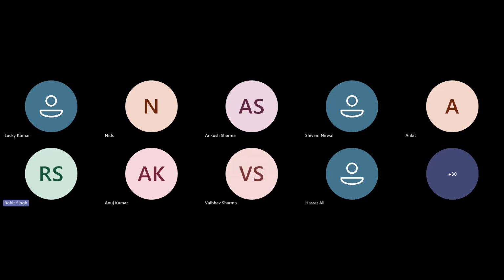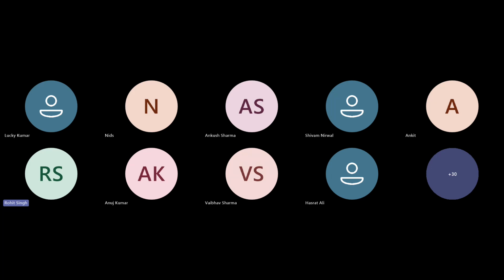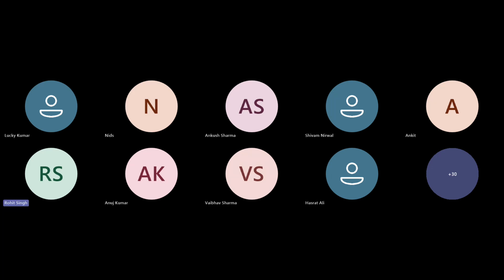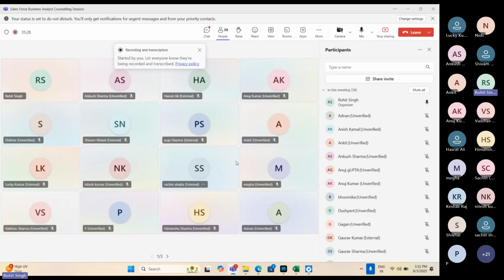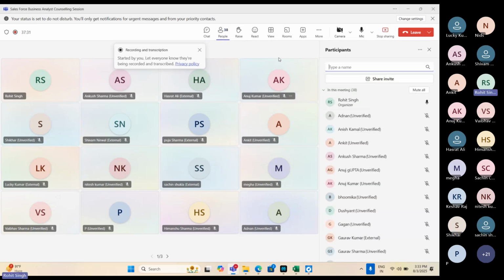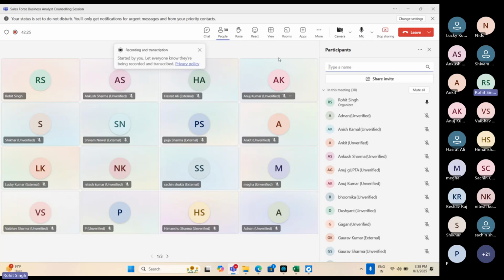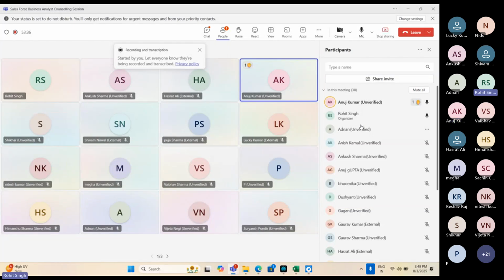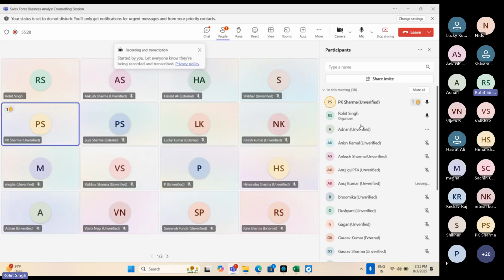BA - Counselling Session - 2 - 3rd August